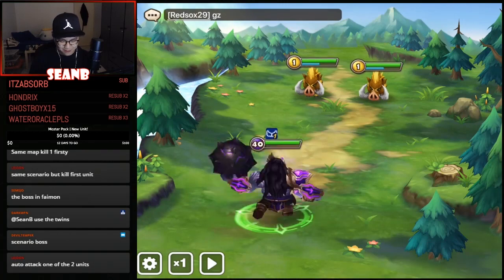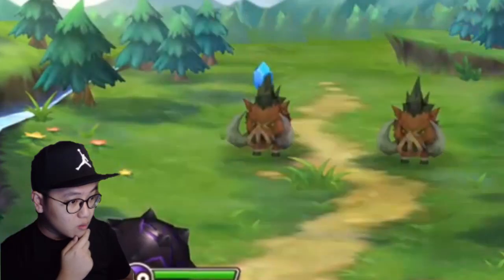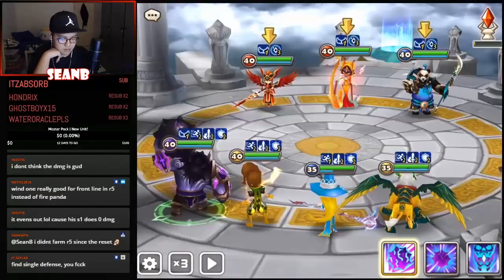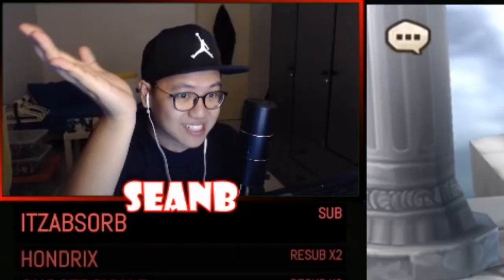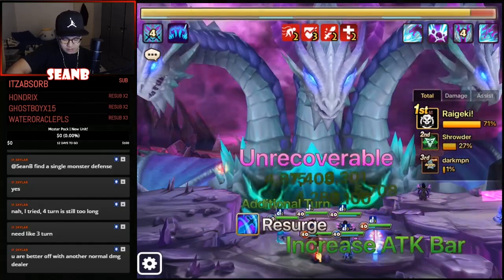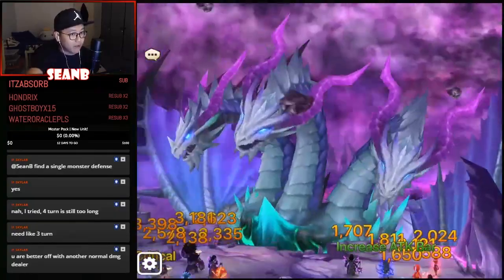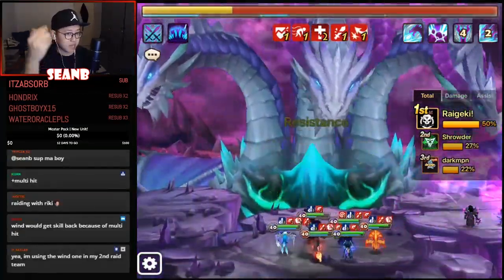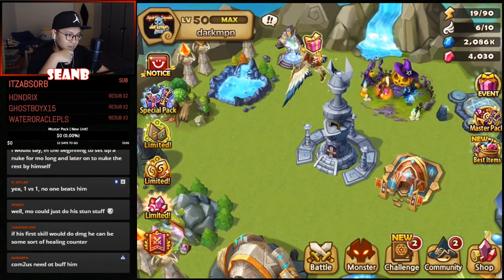Trasar Dark Giant Warrior Review, OP or Crap? | Summoners War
Trasar Dark Giant Warrior Damage test in PvE PVP R5...
Pure Damage based on his Max HP!

Outro: TheFatRat - Elegy

If you are new to the channel, thank you so much for stopping by. My name is Sean and I have been playing Summoners War since December 2014. I started as a F2P player until the day they released Daily Pack. I love this game due to its complexity as well as RNG.

This Channel is dedicated to Summoners War for the most part but I also share some part of my life as well as other games. I enjoy doing retarded Guild War but I try hard in RTA. I also make guide once in a while for GB10, DB10, NB10, Raid R5, Rift, ToA, ...